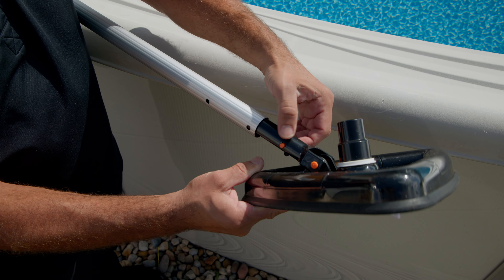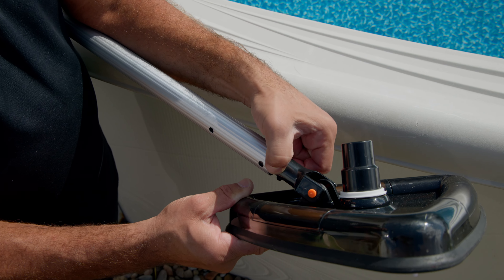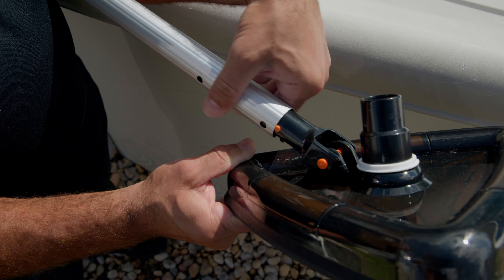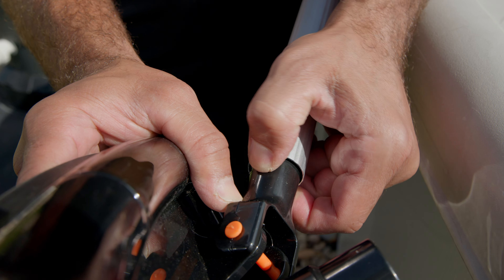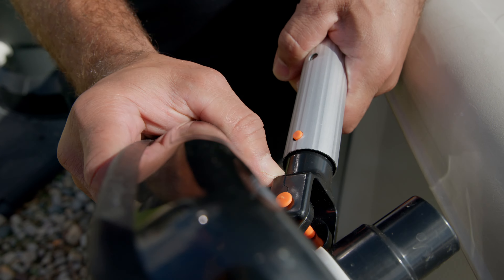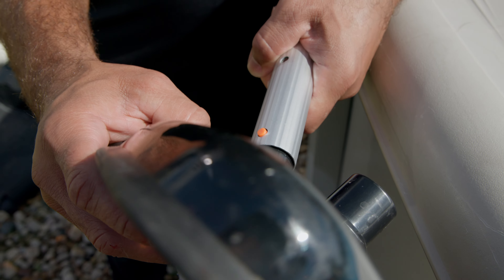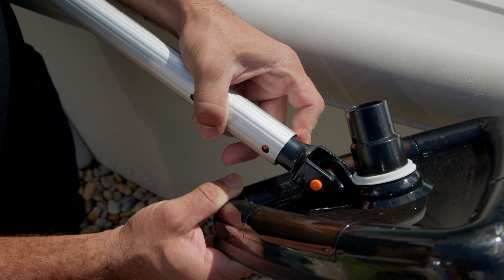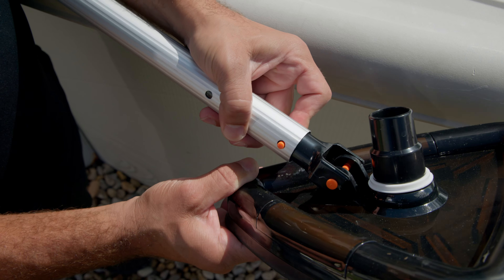Attaching a Telescopic Pole to a Vac Head: A Quick Guide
In this quick tutorial, we’ll guide you through the simple process of attaching a telescopic pole to a vac head for your pool cleaning system. Properly connecting these components is essential for efficient vacuuming and maintaining a clean pool.

Key Takeaways:
1. How to securely attach a telescopic pole to a vac head.
2. Ensuring the tabs click into place for a tight fit.
3. This process helps you prepare your vacuum system for effective cleaning.

Step-by-Step Process:
1. Insert the open end of the telescopic pole into the vac handle.
2. Hold the tabs in on the vac handle as you push the pole in.
3. Continue pushing until the tabs pop into the pole openings, securing the attachment.

Resources:
- Telescopic Pole: Extends your reach for easy pool cleaning.
- Vac Head: The base of the vacuum system for efficient dirt removal.

FAQs:
Q1: How do I know if the pole is securely attached?
A: When the tabs pop into the pole openings, the pole is firmly attached to the vac head.

Q2: Can I use any telescopic pole with a vac head?
A: Yes, most telescopic poles are compatible with standard vac heads.

Q3: What should I do if the tabs don’t click into place?
A: Ensure you're holding the tabs in while pushing the pole into the handle. If needed, gently wiggle the pole to align.

You’ve now successfully attached a telescopic pole to your vac head. If you have any questions about pool maintenance or equipment, don’t hesitate to reach out to your local Great Escape team. We’re always happy to help!